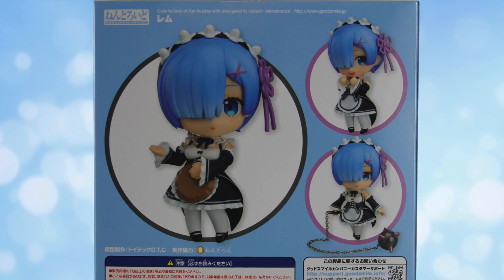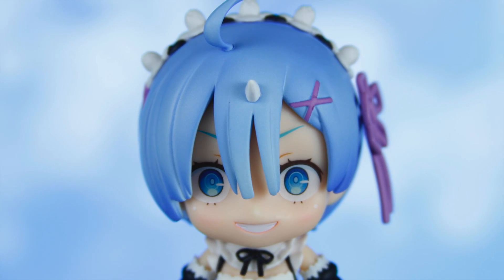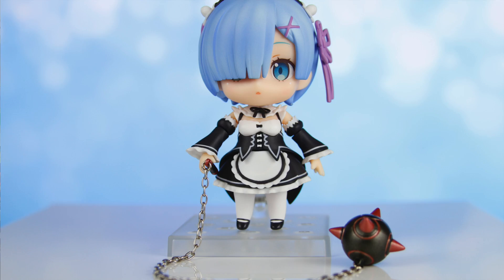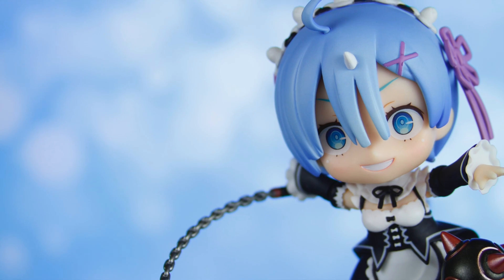Nendoroid Rem Review『Re:Zero』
"When no one else in the world believes in you ... When you don't even believe in yourself ... I will believe in you!"